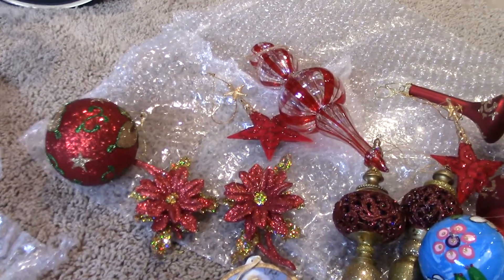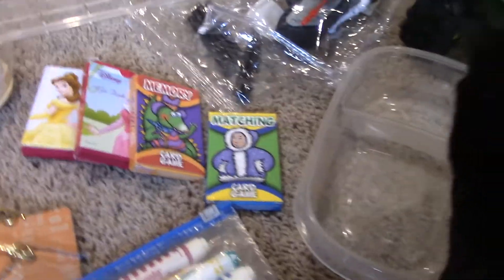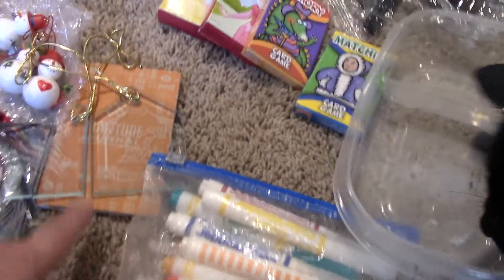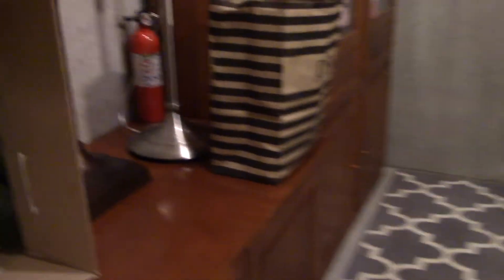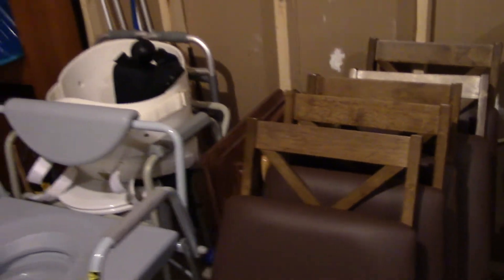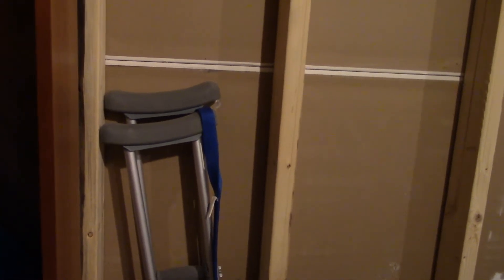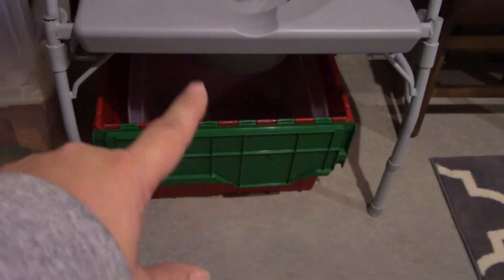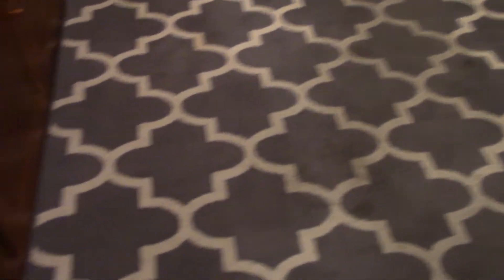Declutter Christmas and more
Surprisingly had some Christmas items to declutter this year even though I gave away 2 totes worth last year. Finished up with rambling and showing my storage room.

Basement Declutter - Low Hanging Fruit so you can see how bad my storage room used to be